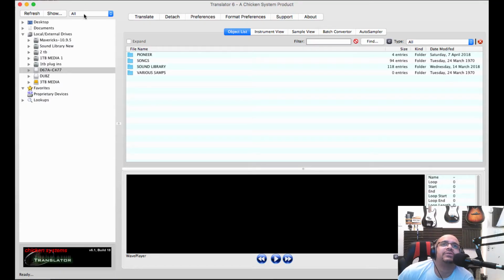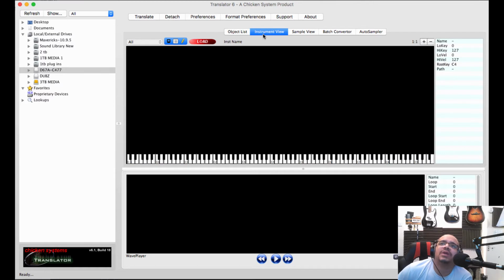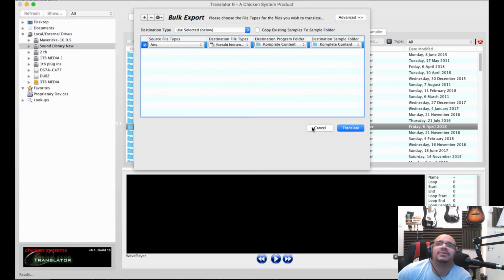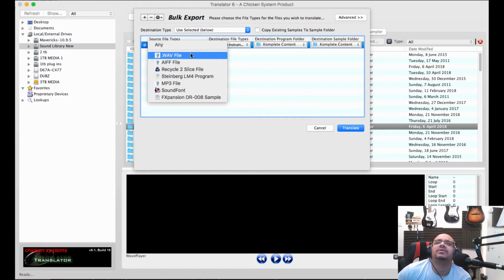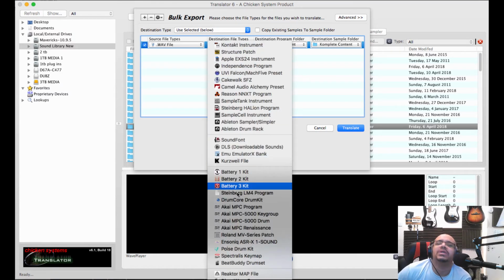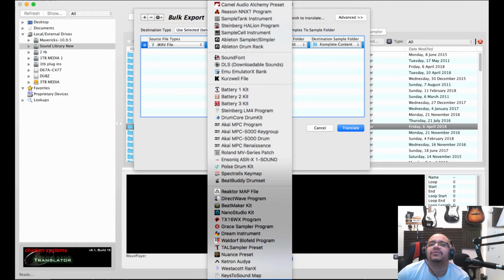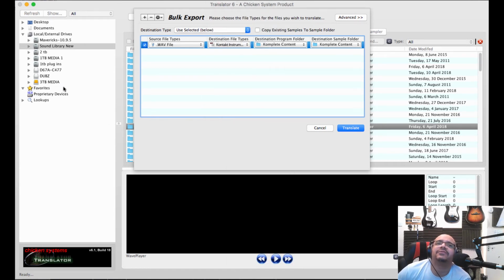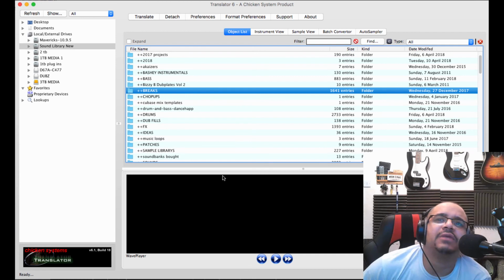CHICKEN SYSTEMS TRANSLATOR :Is it worth it in 2018?